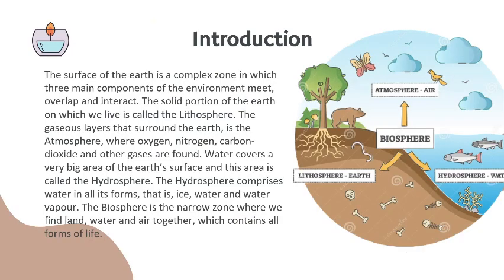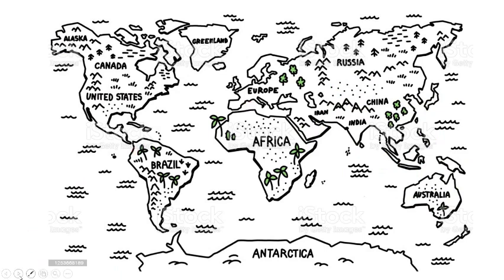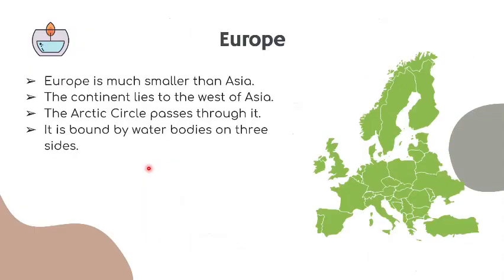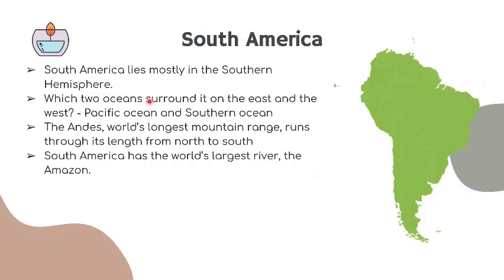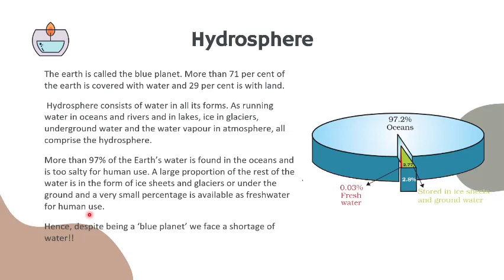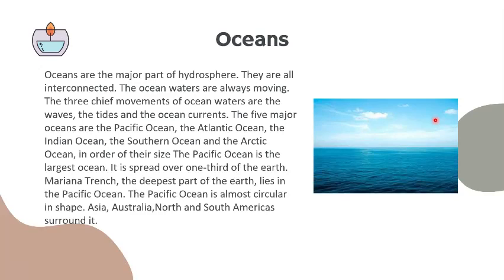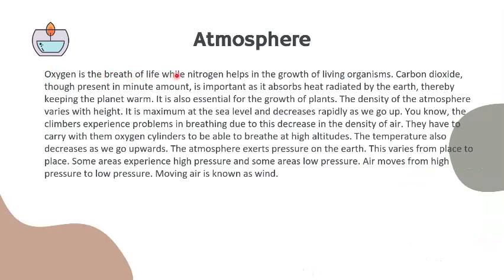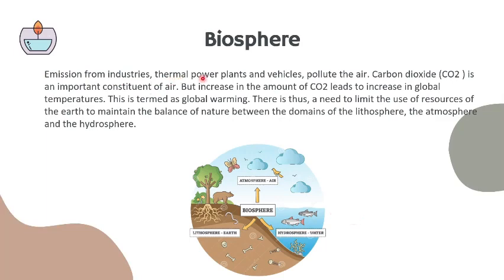Major Domains of the Earth Full Chapter Class 6 Geography- EduCore Class 6 | NCERT CBSE Chapter 5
Quizizz Link - Active till Sep 3 2021 👇🏼